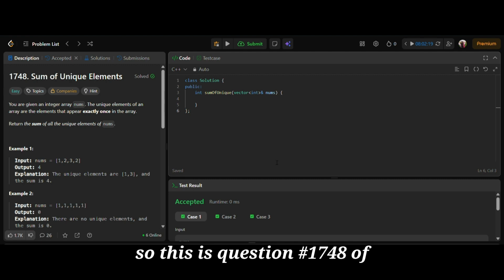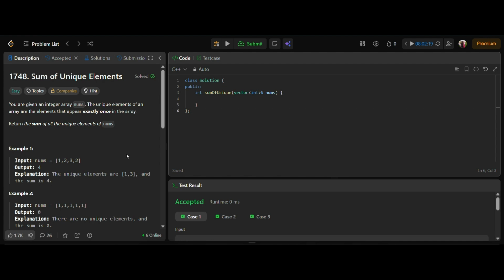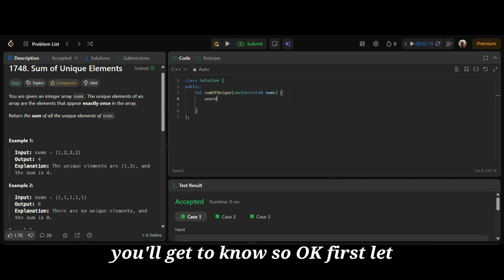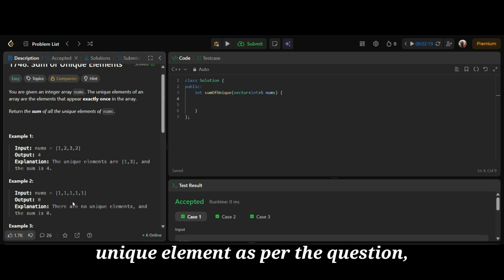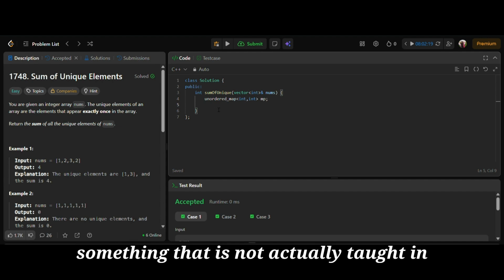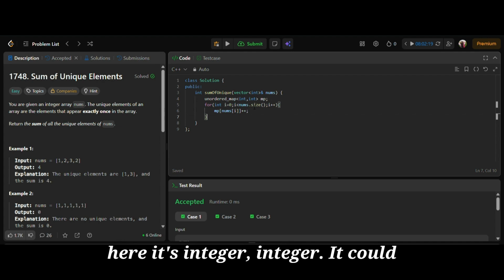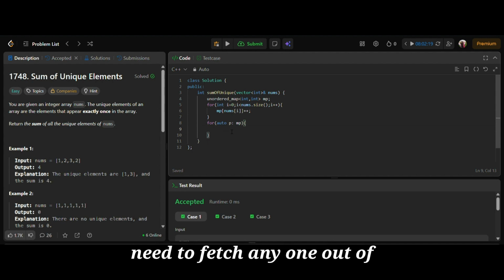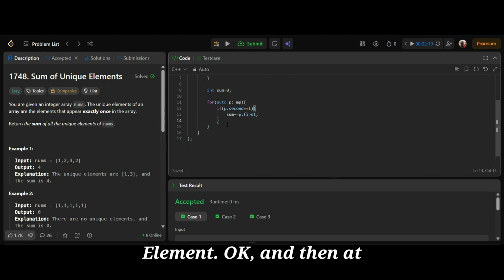DSA with LeetCode #1748 | Sum of Unique Elements | Full Explanation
Struggling with LeetCode problems? Don’t worry! 😊

In this video, I solve LeetCode 1748 – Sum of Unique Elements step by step and explain the logic in a simple way so beginners can easily understand.

📌 Covers:
– Logic building
– Optimized thinking
– DSA concepts

Add this video to your LeetCode practice playlist and level up your coding skills!

TimeStamps

0:00 Introduction
3:10 Problem statement
4:35 Optimized approach
10:05 Final recap
11:27 Outro